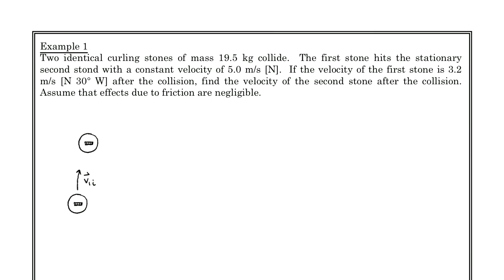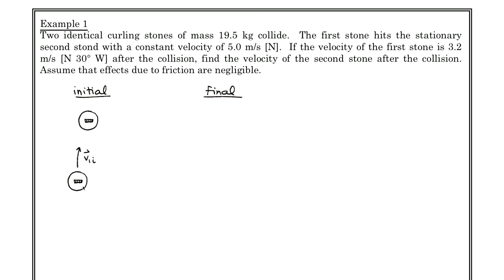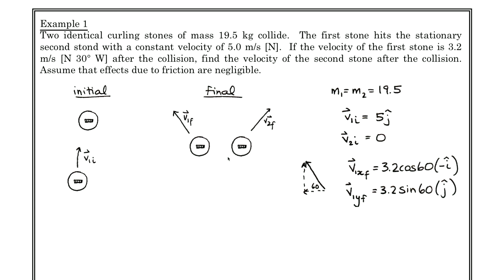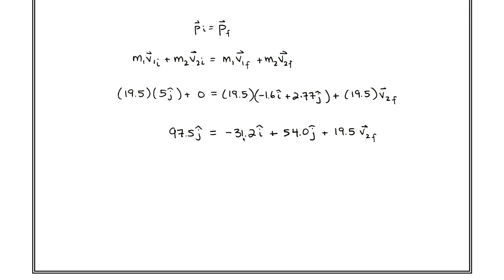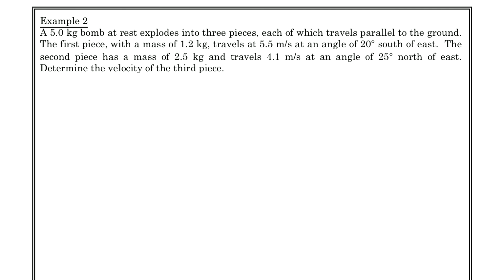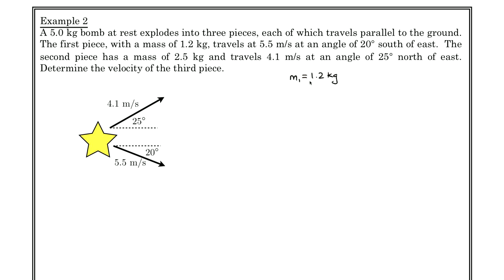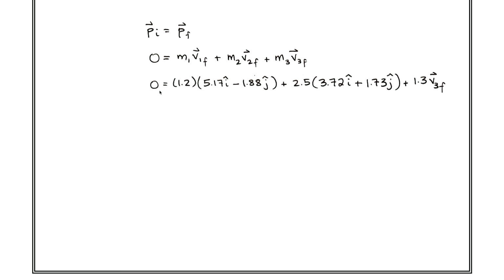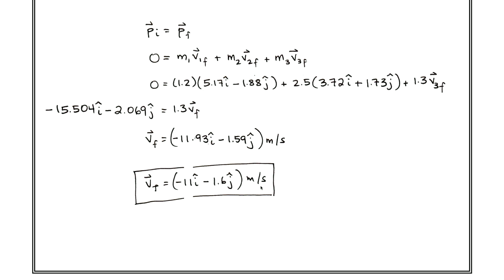SPH4U - Momentum - Conservation of Momentum in Two Dimensions